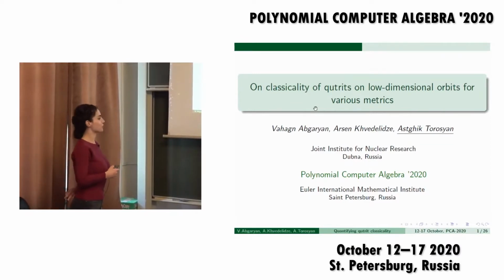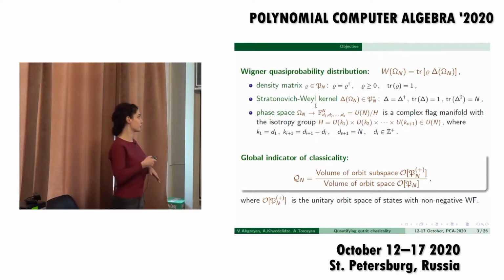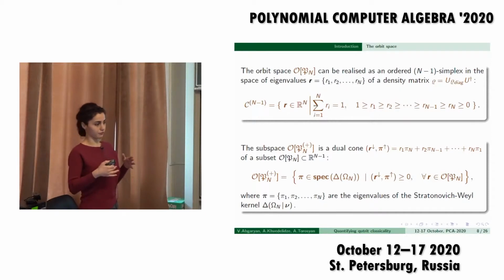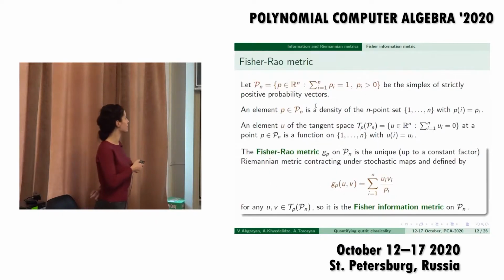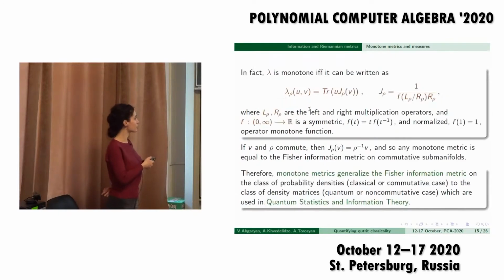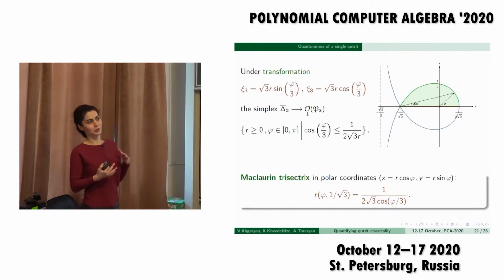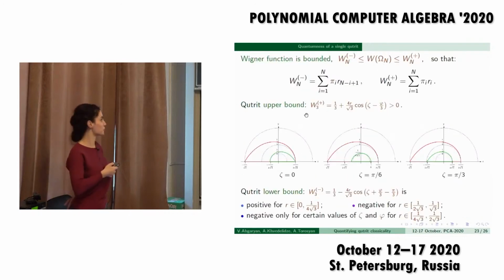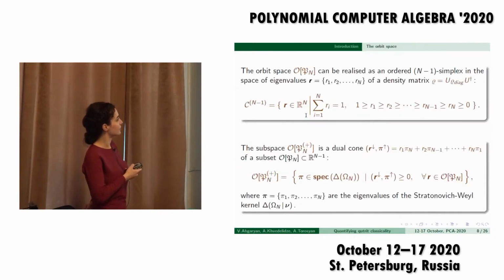Astghik Torosyan, Vahagn Abgaryan, Arsen Khvedelidze, Ilya Rogojin | On probability distributions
October 15, 2020 | Astghik Torosyan, Vahagn Abgaryan, Arsen Khvedelidze, Ilya Rogojin | On probability distributions for the boundary states of the Hilbert-Schmidt ensemble of qudits | 12-15 октября 2020 Трансляция ПОМИ РАН